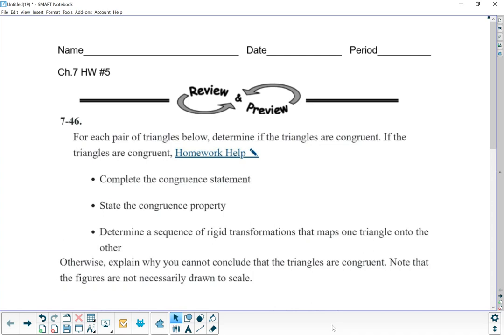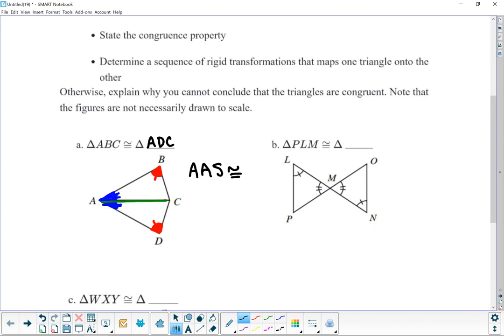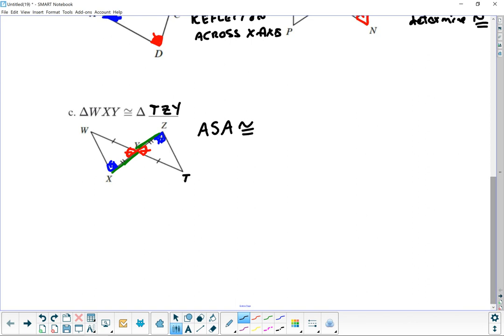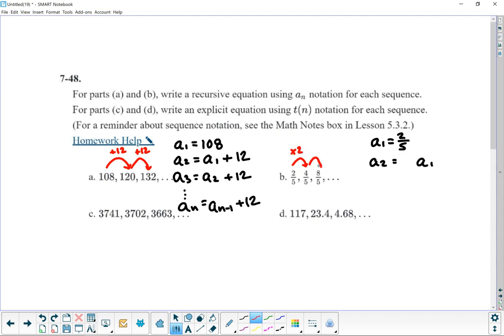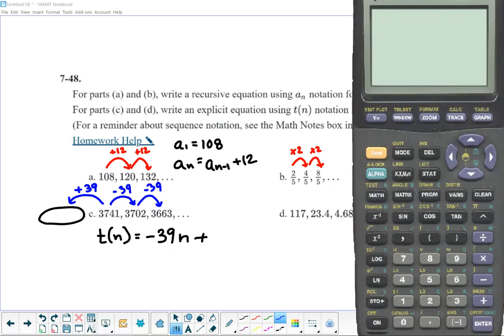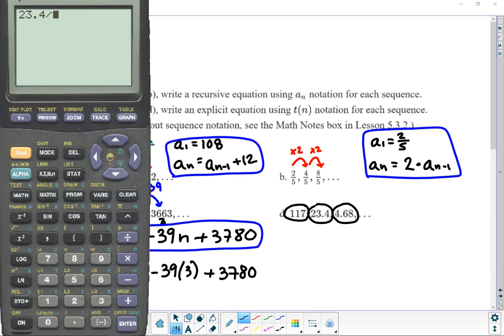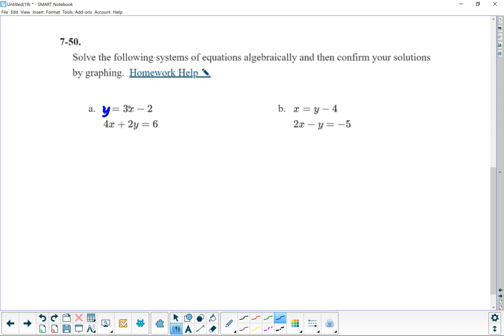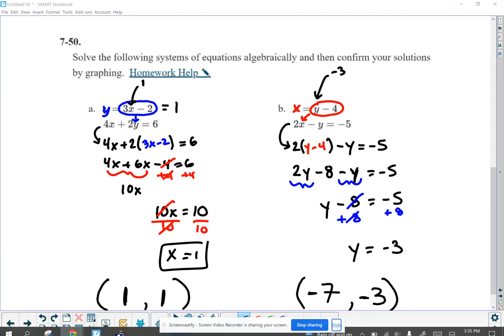Ch.7 HW #5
CPM Homework
-Determining congruent triangles
-Writing the nth term recursively and explicitly
-Solving a system of equationsmalgebraically